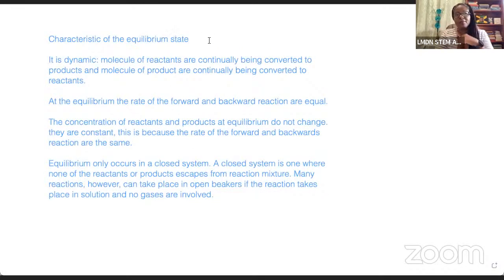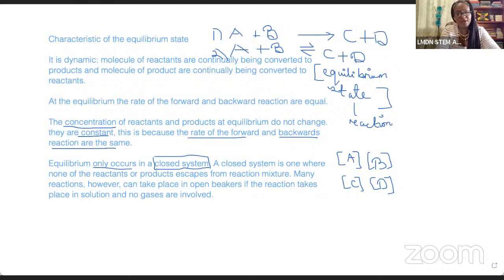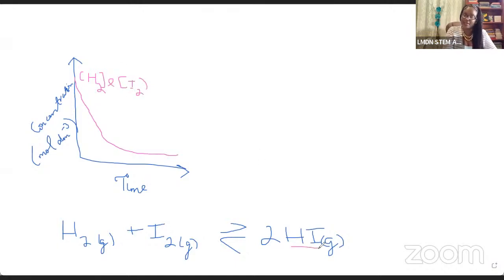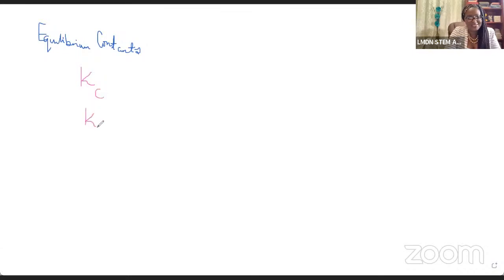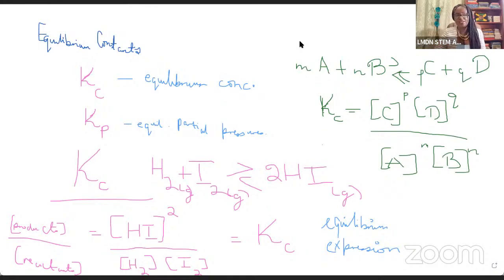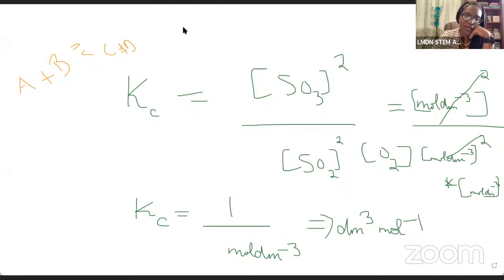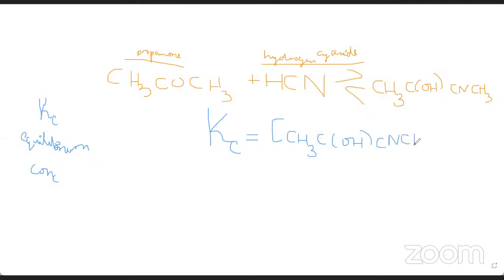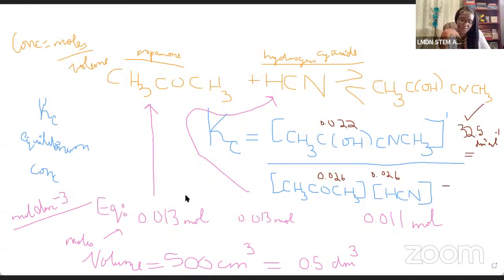LMDNCHEMISTRYSUNDAYS - CAPE CHEMISTRY UNIT 1 CLASS - CHEMICAL EQUILIBRIUM